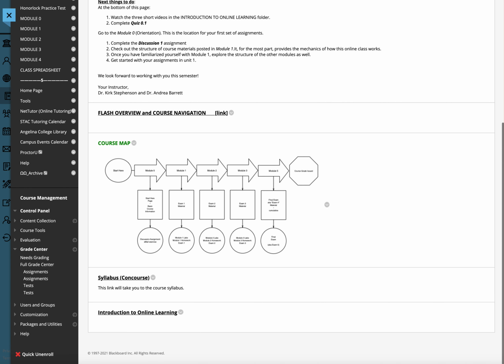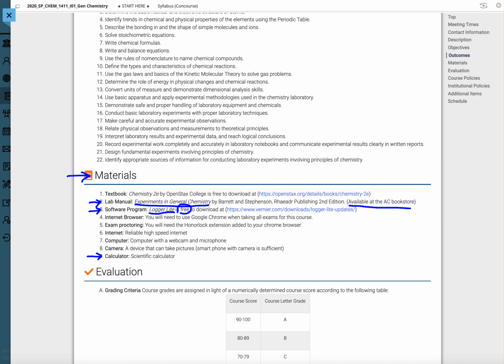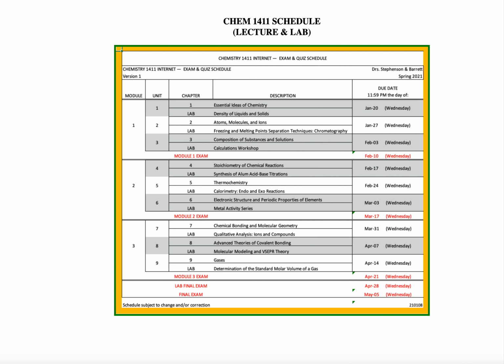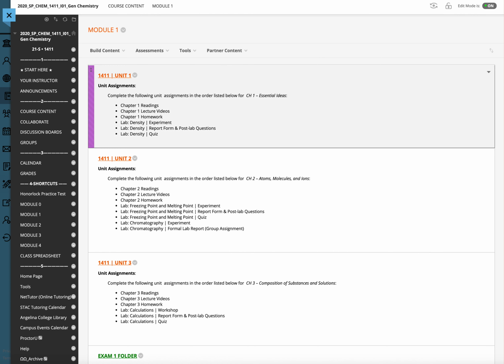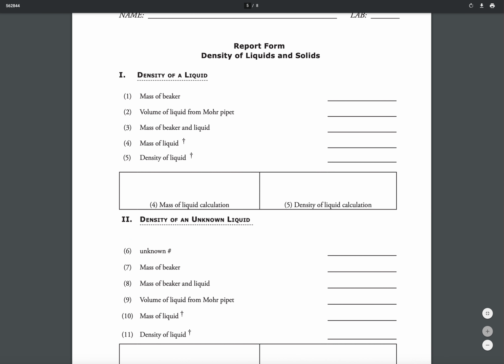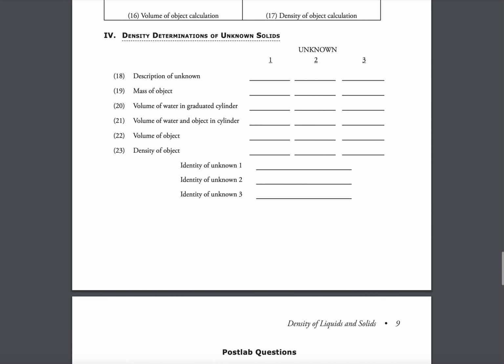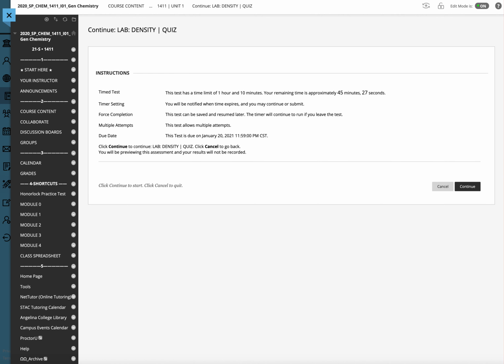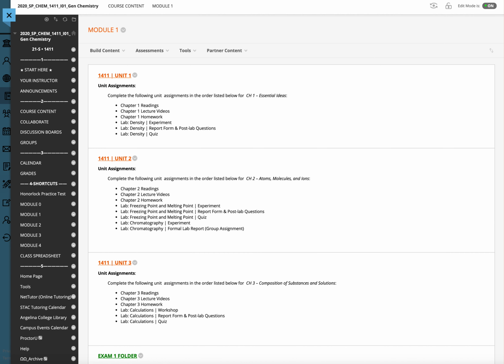CHEM 1411 Lab Navigation Spring 2021